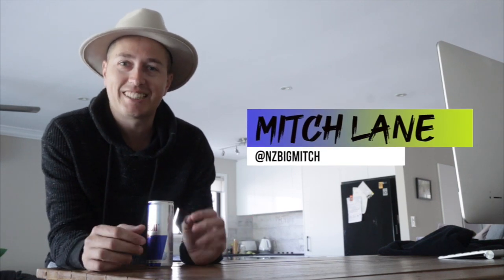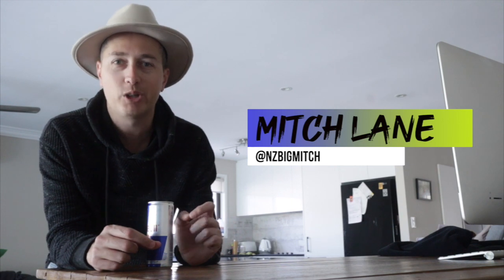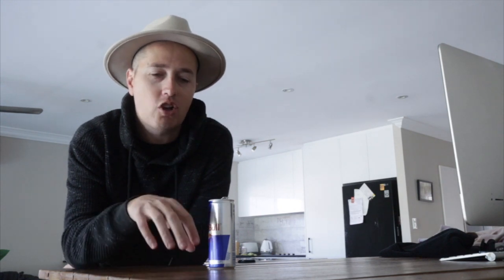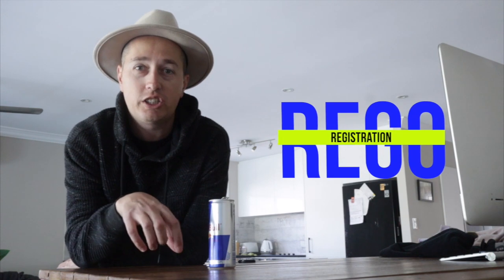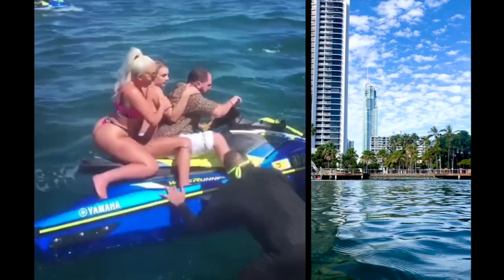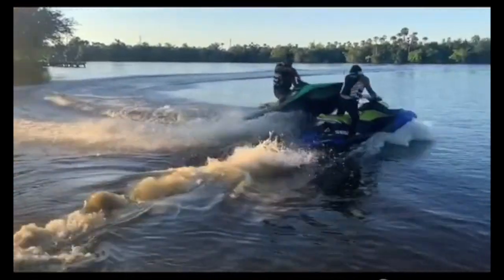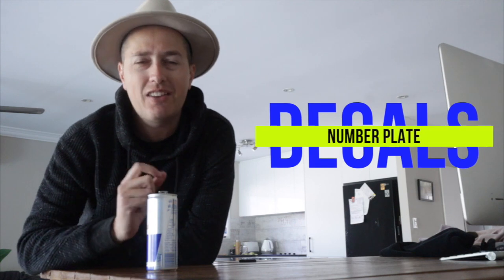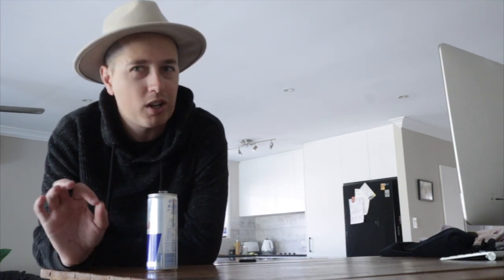Jet Ski Hidden Costs | What You Need To Know Before You Buy A Jet Ski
In todays video we look at the additional costs you need to be aware of when purchasing your first jet ski.

Below is the gear we use and highly recommend when filming handout on the water...
I have only recommended products we use and love. Enjoy

Vlog Lens
Zoom Lens
Best Light Weight GIMBAL For Less Than $200 & Its Great
SEADOO SPARK COVER
SUNGLASSES WORN

Vlog Lens
Zoom Lens
Phone Gimbal
Camera Gimbal
SUNGLASSES WORN

MORE JETSKI INFO

Plenty more content found on our channel, take a look and drop a comment with any questions you have.